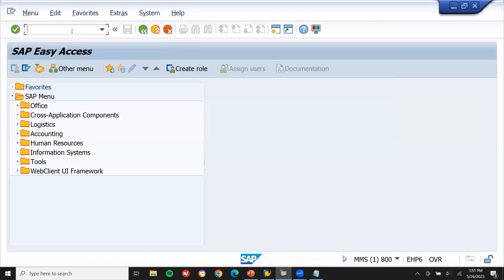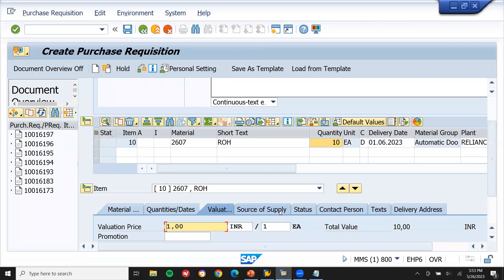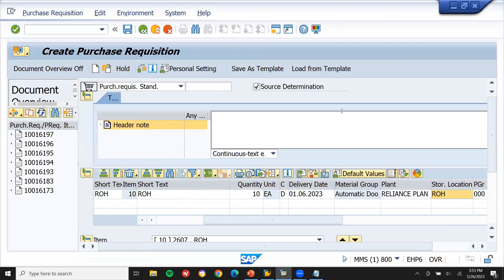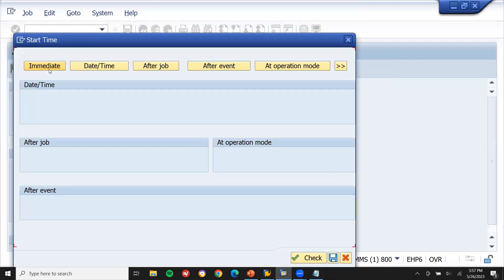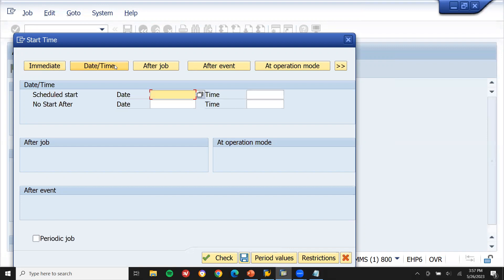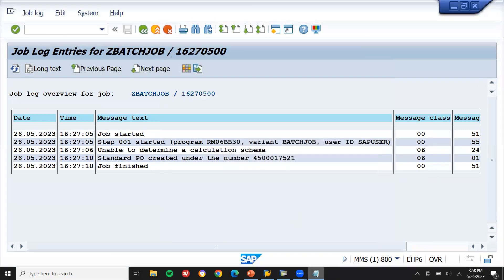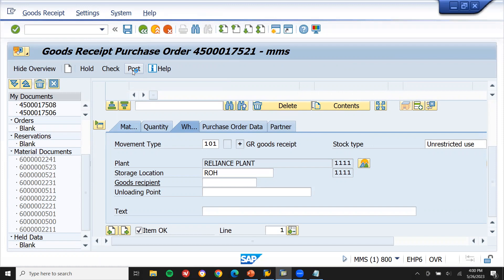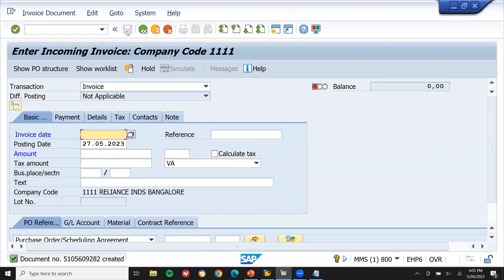Batch Jobs sap mm | automating sap mm with batch jobs | create purchase order with batch jobs sap mm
convert purchase requisition to purchase order with batch jobs
convert purchase requisition to purchase order using batch jobs
background job scheduling in sap
SUPPLY CHAIN
Purchasing Department
Quality Department
Stores Department
Production Department
Sales Department
Finance Department
Maintenance Department

Purchasing Department:
Purchase Order
Goods Receipt

Quality Inspection Department:
Inspection
Inspection lot

Store Department:
Transfer Request
Transfer Order

Production Department:
Production Order

Sales Department:
Sales Order
Customer Delivery
Customer Billing

Finance Department:
Accounts Receivable
Accounts Payable

Plant Maintenance:
Repair Order
Close Order

learn2win sap
learntowin sap